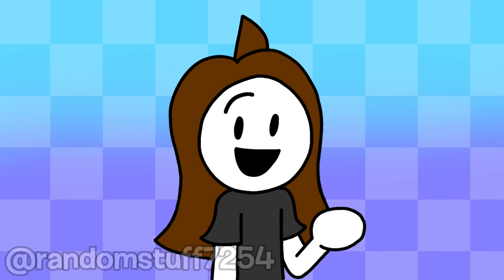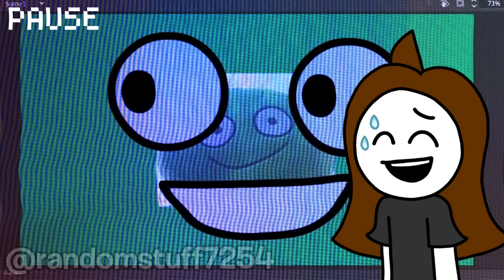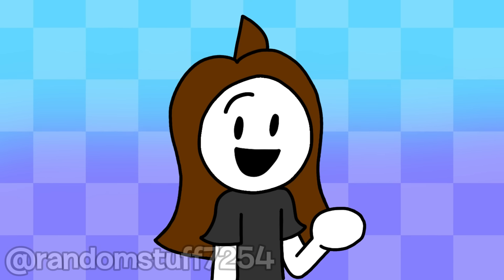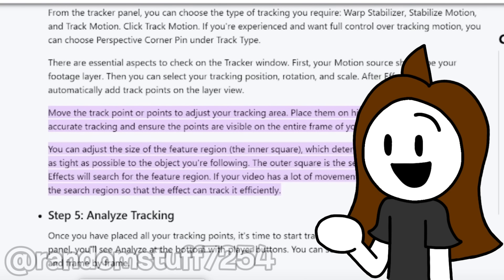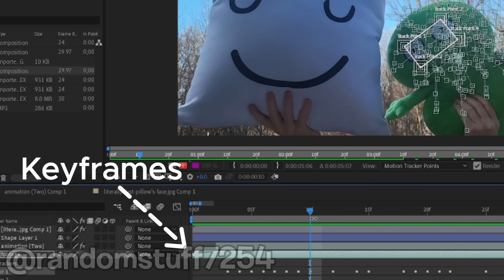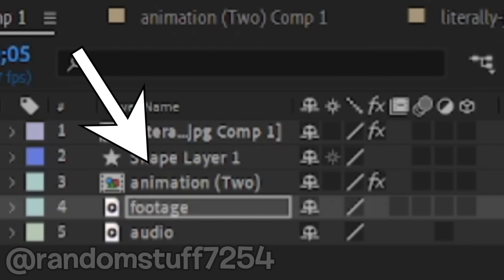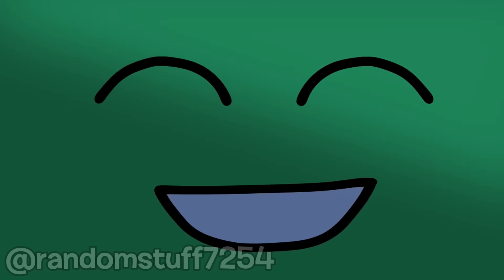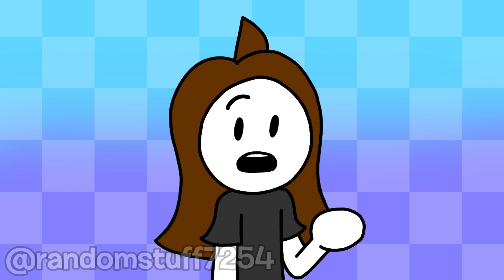How I animated the TPOT "That Is So Sweet" Scene with plushies (BFDI Tutorial)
After I posted my "TPOT That Is So Sweet Scene but with plushies and I animated Two" video, lots of you asked how I did it, so here's a video showing my process!! (I should probably make more BFDI Reanimated Scene videos XD)

  -  Two plush and Pillow pillow are made by jacknjellify
  -  Programs used: Adobe Animate (animation), After Effects (tracking the plushie and lighting), Audacity (narration), CapCut (editing)
  -  This BFDI animated skit / fan animation is inspired by Battle for Dream Island: The Power of Two, Battle for BFDI, Battle for BFB and XFOHV